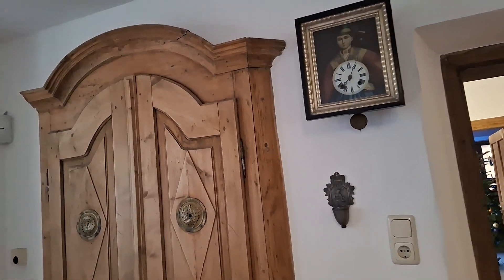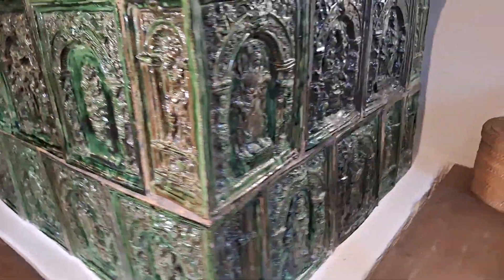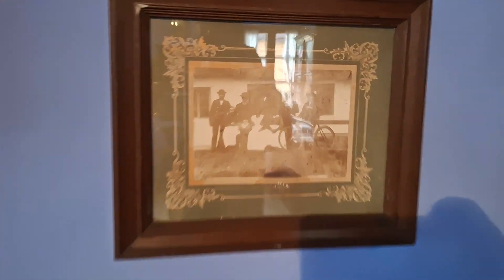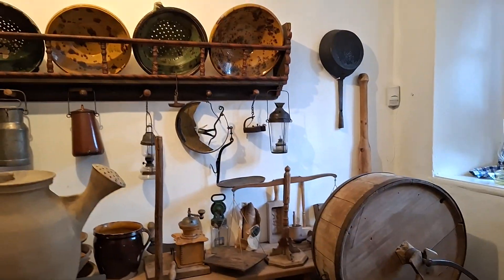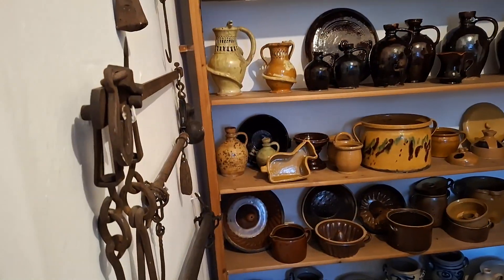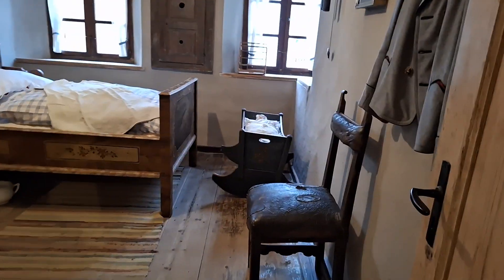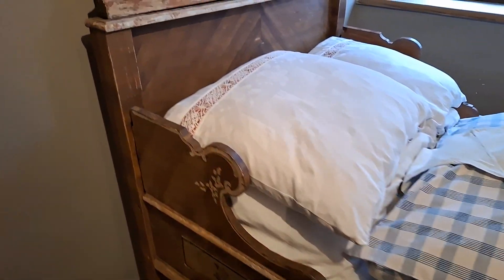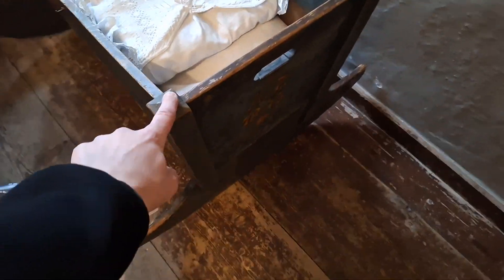Heimat Museum in Prien at lake Chiemsee. Port. 1